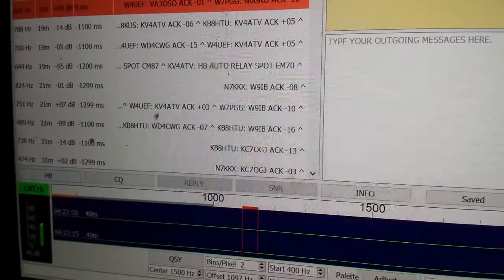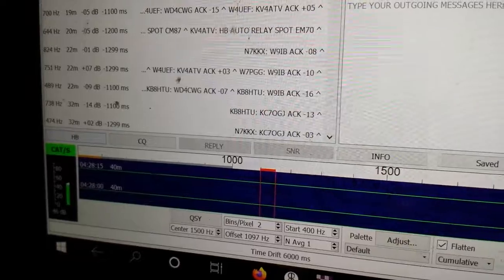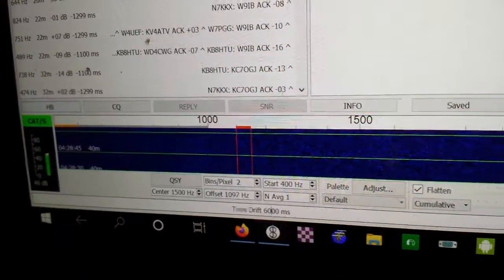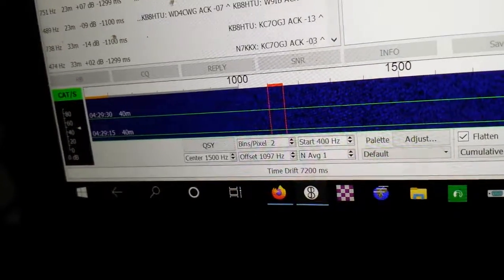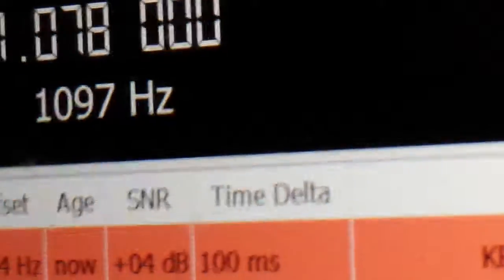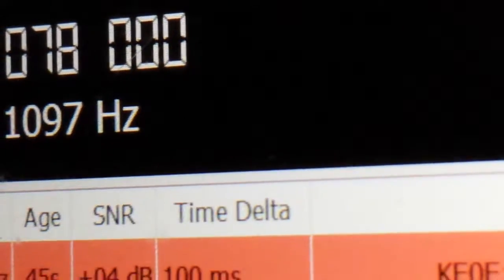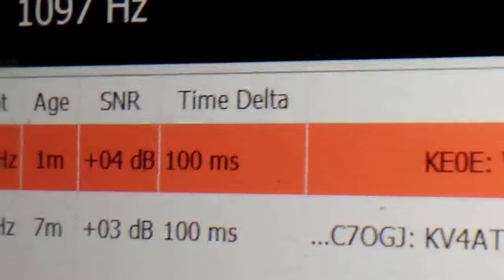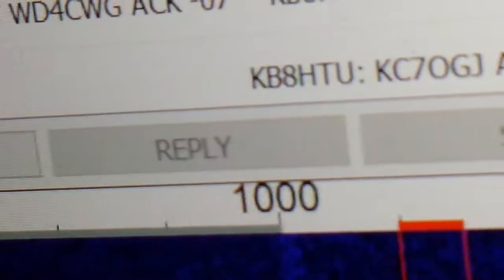JS8CALL emergency mode timing P2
This is a method for manually fine tuning your timing with simple math. Needed when using Turbo, and there is no Internet.